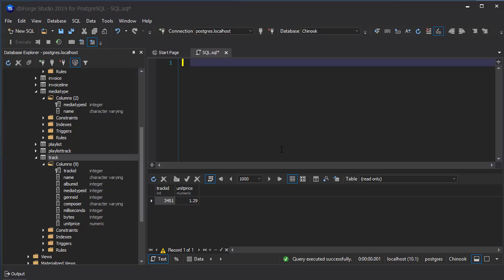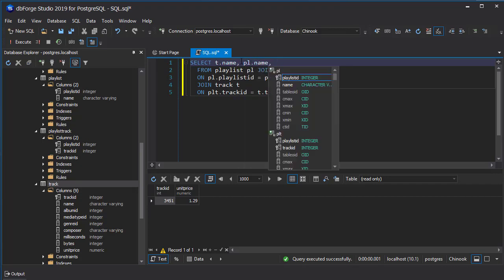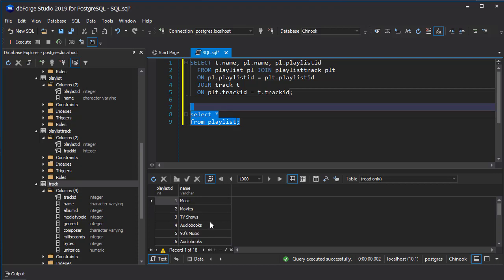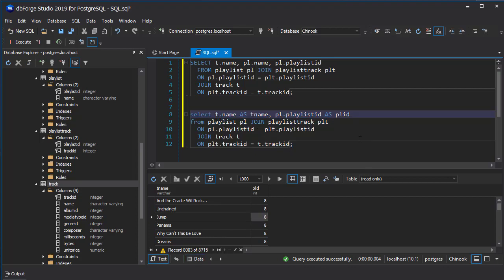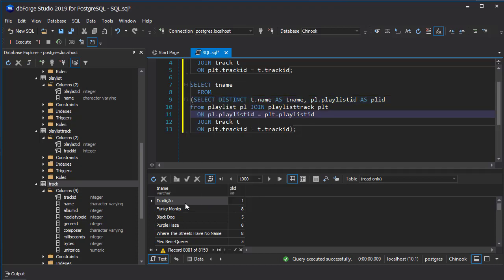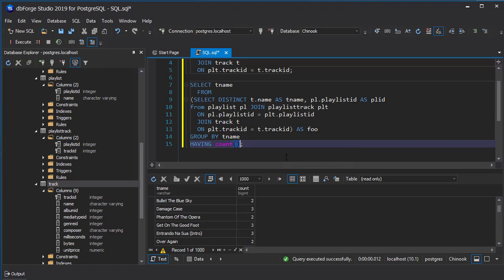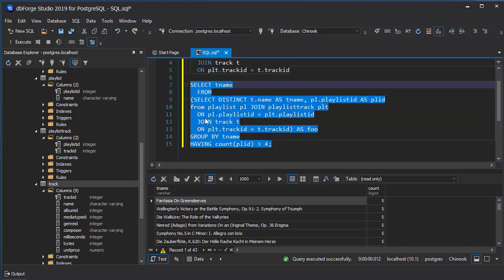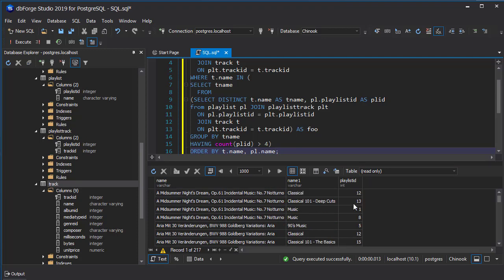Week 12 AMI3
Chinook week 12 answer 2